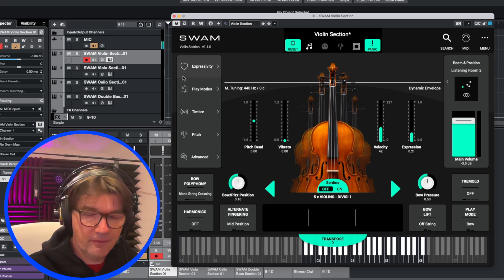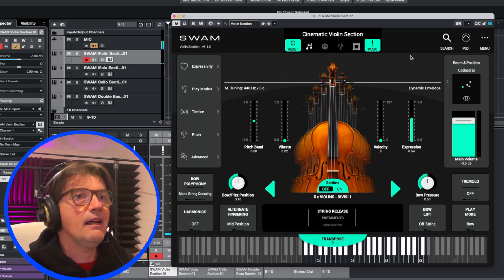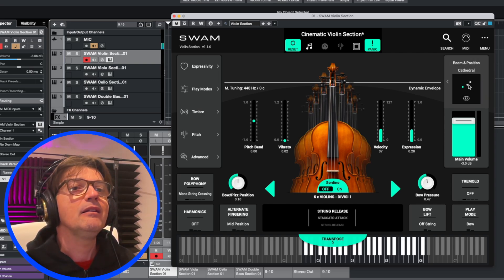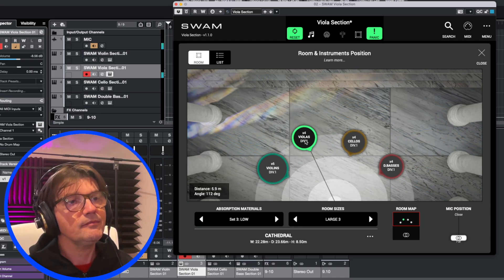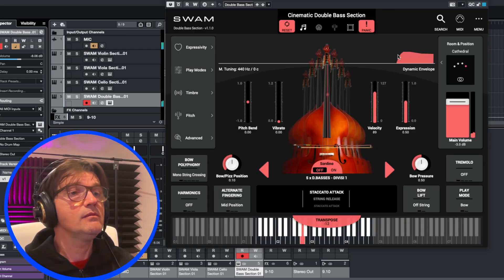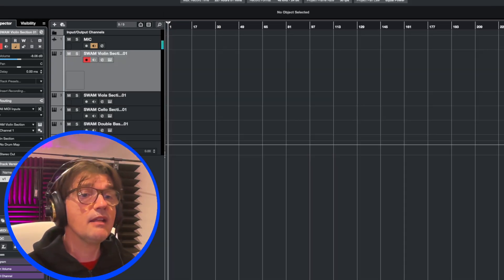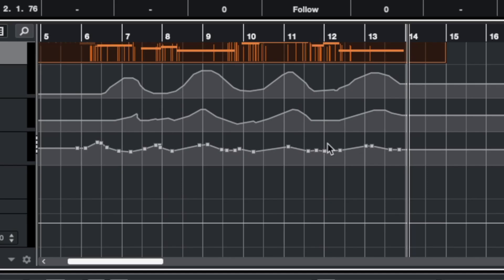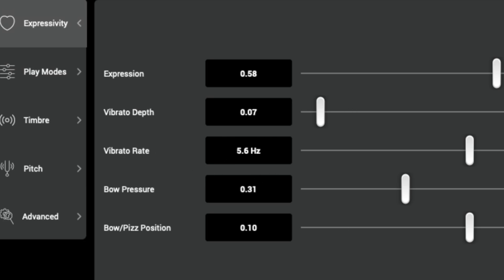How create with SWAM STRING SECTIONS Audio Modeling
use CODE: AGDugros_SWAM (for SOLO Instruments)

SWAM STRING SECTIONS by Audio Modeling. In this video I create a little example with SWAM STRING SECTIONS.

SWAM String Sections video chapters:
0:00 SWAM STRING SECTIONS
0:41 GET A 10% SPECIAL DISCOUNT ON SWAM INSTRUMENTS
1:21 SWAM SOUND
2:30 MIDI LEARN FUNCTION (SWAM INSTRUMENTS)
3:18 ROOM & INSTRUMENTS POSITION
5:26 RECORD WITH SWAM STRING SECTIONS
6:30 RECORD ENVELOPE
8:51 THE FINAL RESULT